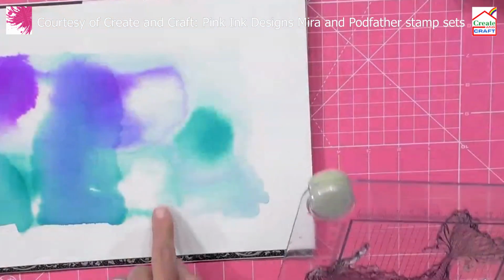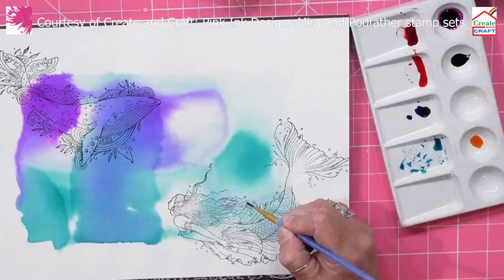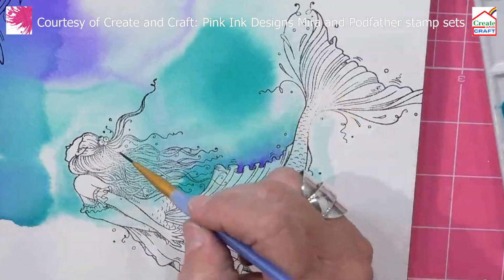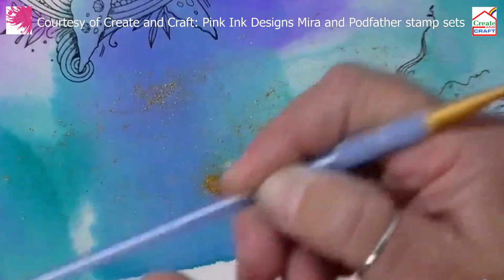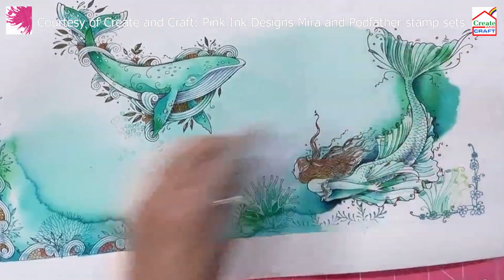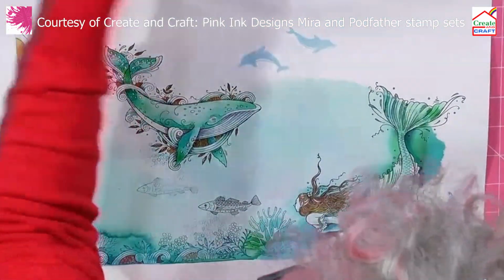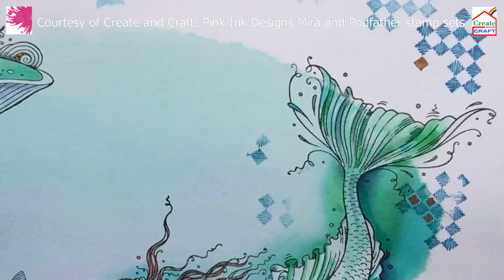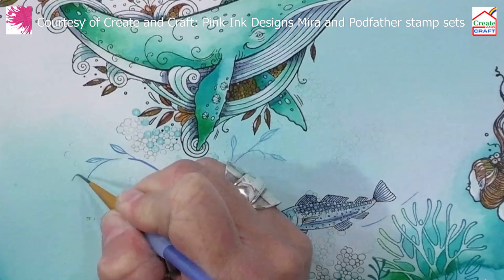Stamping, painting with inks masterclass with Cathie.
Watch how Cathie builds her beautiful composition using the Mira and Podfather stamp sets with the Ink It water-based inks. She also adds a bit of glitz with the Stardust powders. Fabulous hints and tips as always.